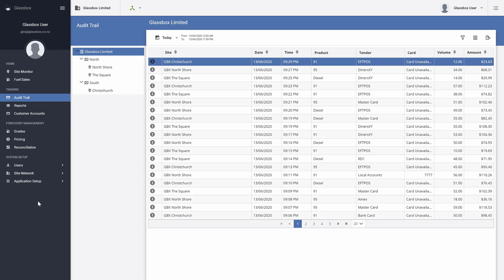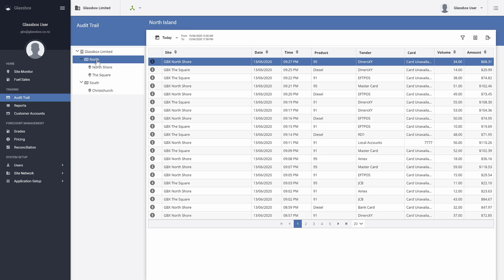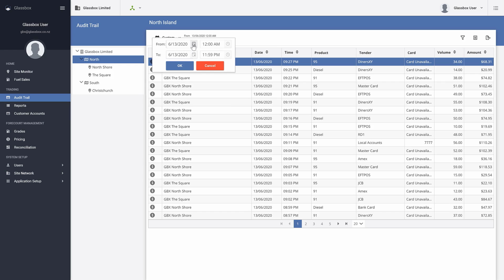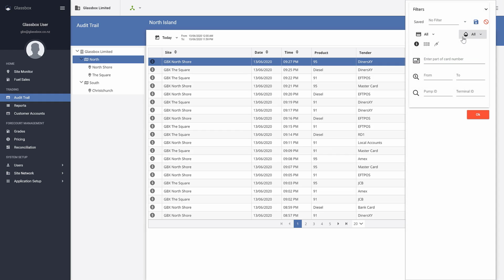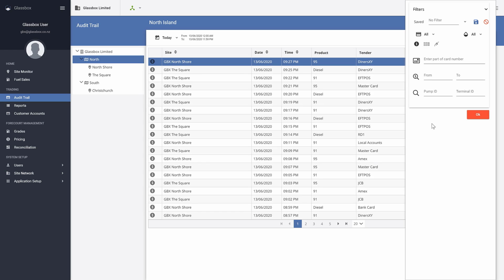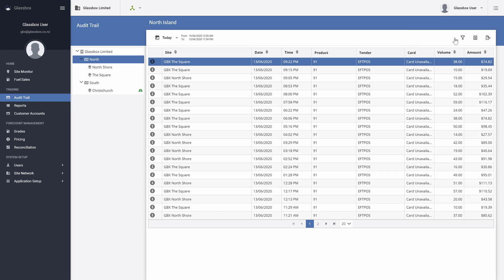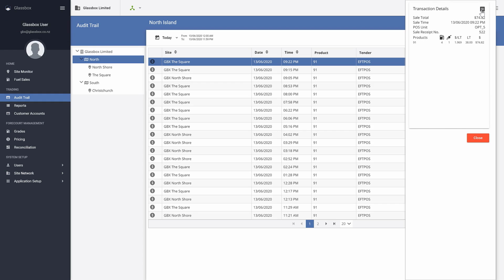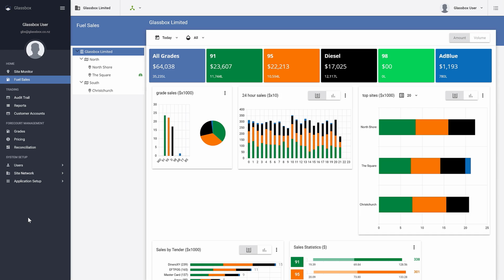Glassbox Head Office System - Audit Trail Tutorial